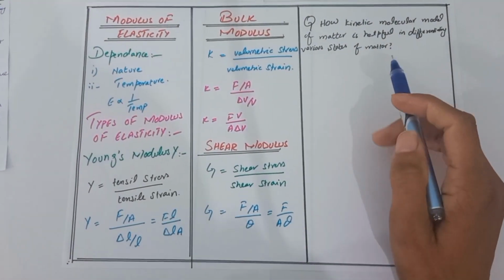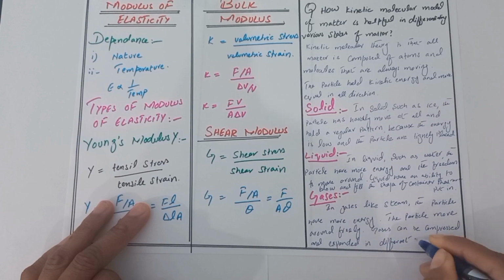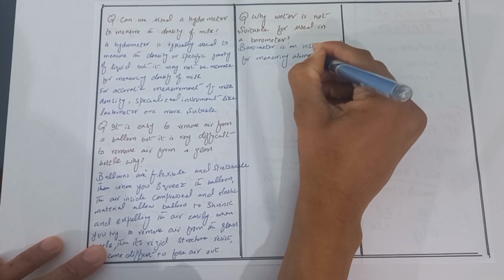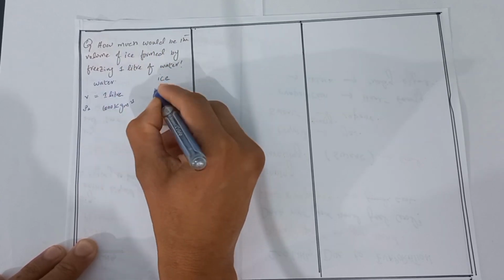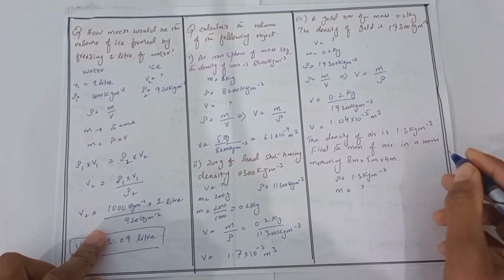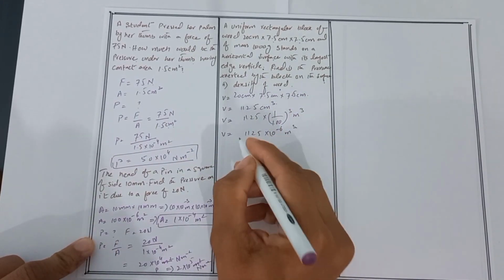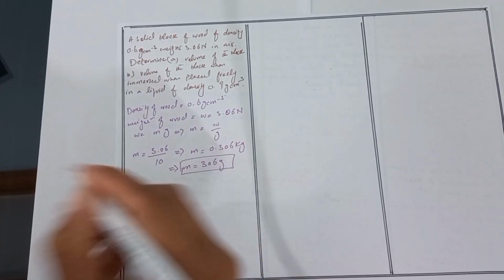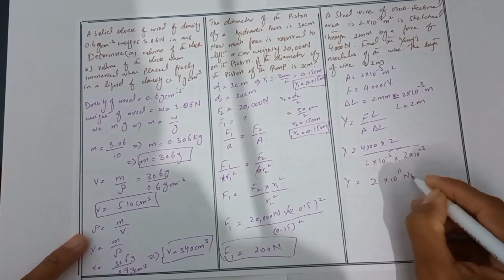Physics short questions and numericals| class 9